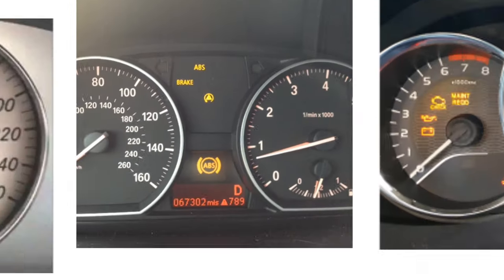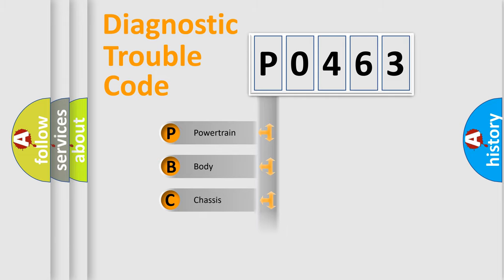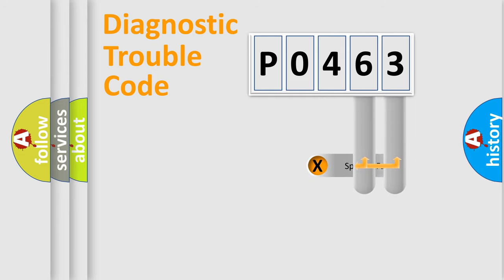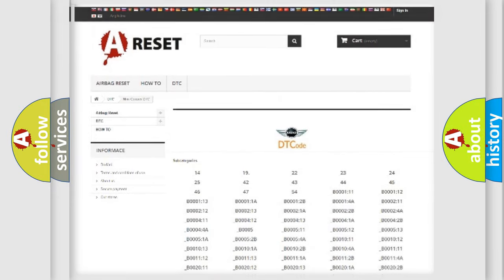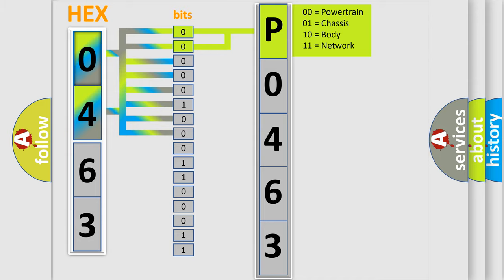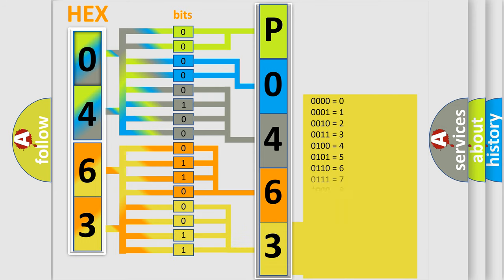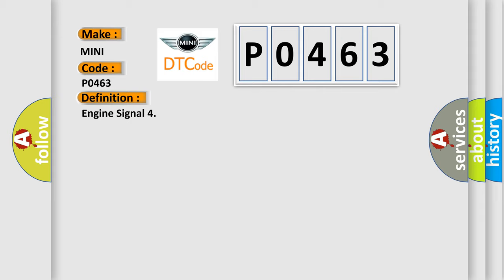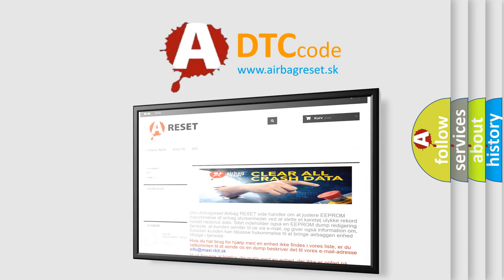DTC Mini P0463 Short Explanation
Contents:
0:21 Basic DTC analysis according to OBD2 protocol standard.
1:48 Insight into programming
2:58 A diagnostically understandable description of the Diagnostic Trouble Code
3:05 Basic error definition

Make
MINI
Code
P0463
Definition
Engine Signal 4
Description
Major engine components are malfunctioning
Cause